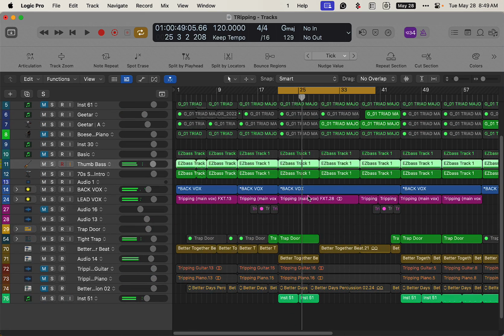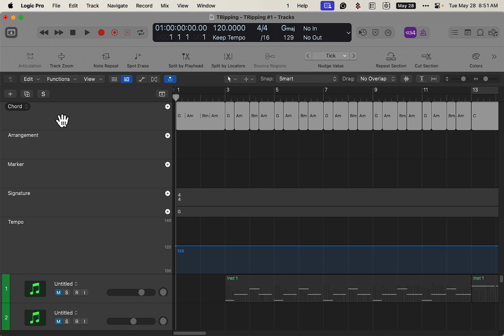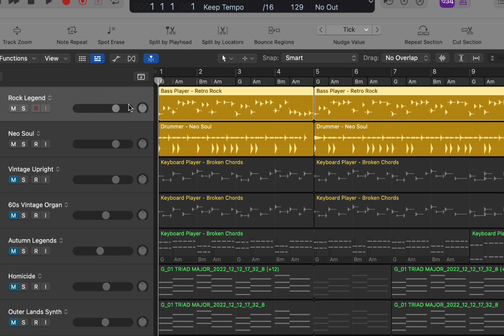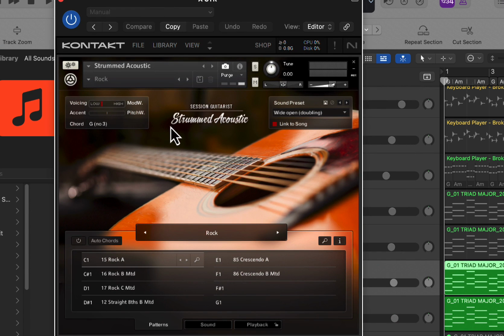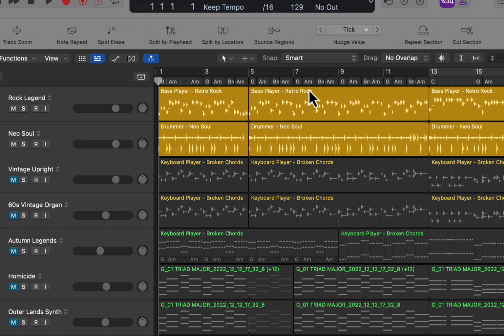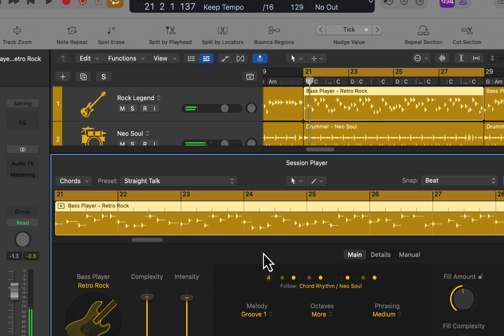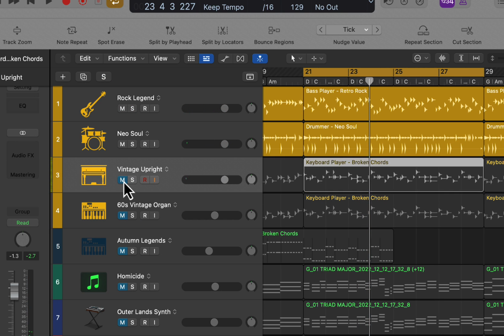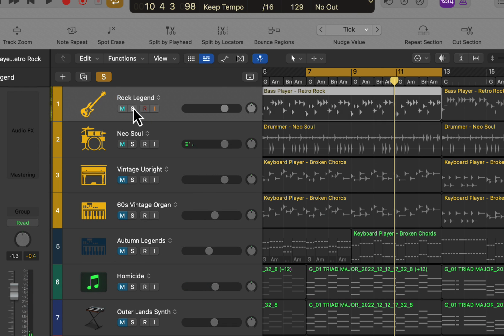REPLACE BASS & DRUMS TRACKS | Logic Pro 11 Session Players + Session Guitars Track Replacement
In this video, I replaced the drums and bass tracks with Logic Pro's Session Players. Additionally, I added session guitarists from NI and UJAM virtual guitarists.

 Kind of like a remix, kinda like a redo, kinda like a replacement, something like that.

0:00 Intro
1:04 Original Production & Song
2:15 Adding Chord Chat
3:44 Adding Drums & Bass & Guitars
4:53 New Production
7:00 Piano & other insturments
8:03 A new Backing track to write to